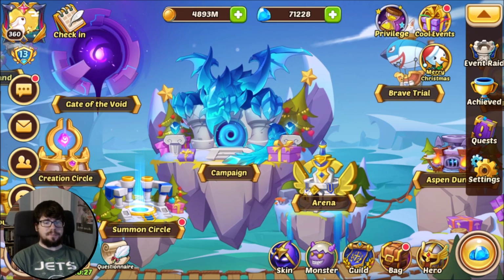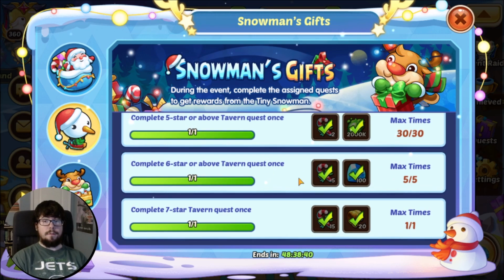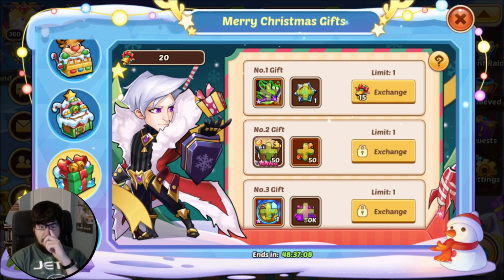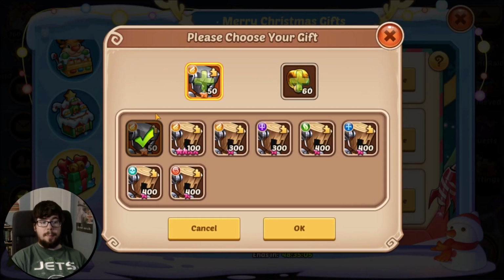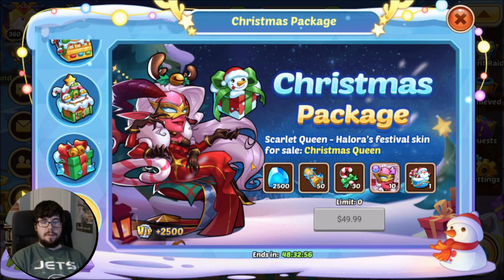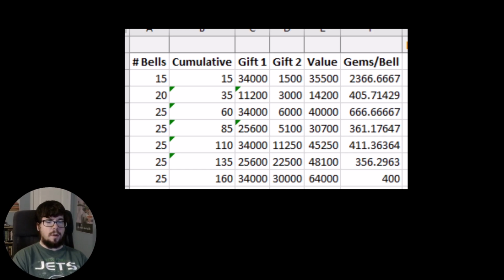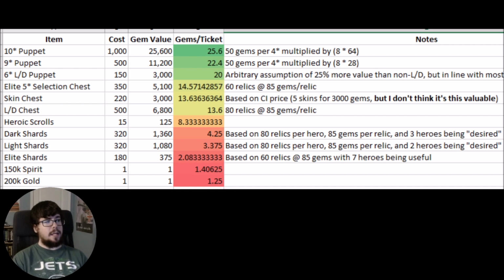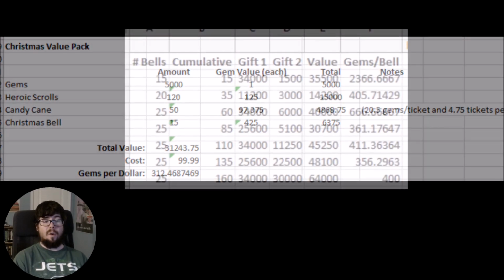Idle Heroes - Christmas Event Value Analysis = STOP COMPLAINING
That's right, it is finally time for my Idle Heroes Christmas Event Value Analysis video! This one took awhile due to the complexity of the event and being away for the holidays.

In the end, you can get all of the following rewards as a free to play player (with 2k scrolls + 7200 gems):

* 500 Gems
* 35 Heroic Scrolls
* 7 Prophet Orbs
* 50 Relics
* 200m Gold
* 110m Spirit
* Antler's Cane
* Core of Transcendence

🎮 I play (and record) all of my Idle Heroes content on BlueStacks.